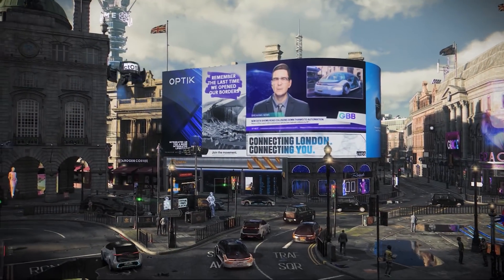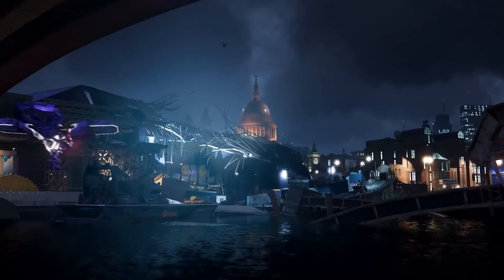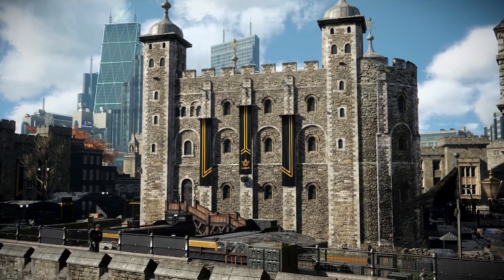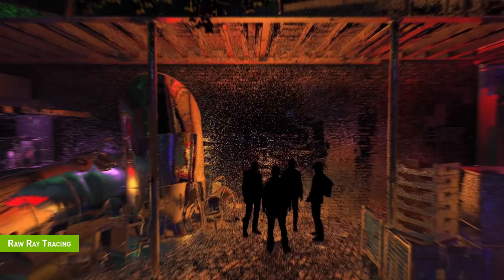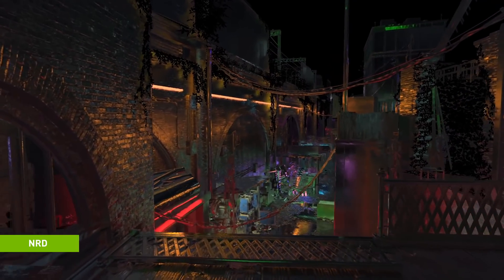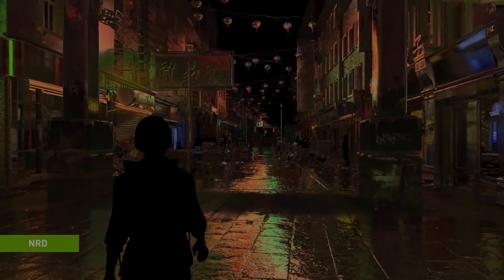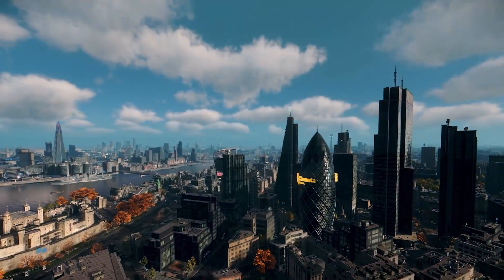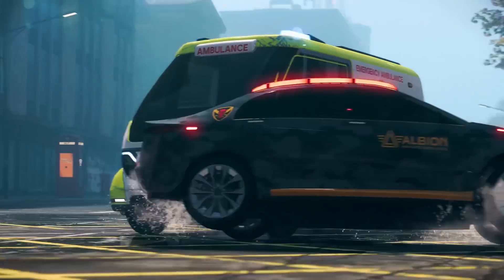Watch Dogs Legion with NVIDIA Real-Time Denoiser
Released today, NVIDIA Real-Time Denoiser (NRD) is a spatio-temporal API agnostic denoising library that’s designed to work with low ray per pixel signals. This video highlights the stunning denoising results seen in Watch Dogs: Legion.